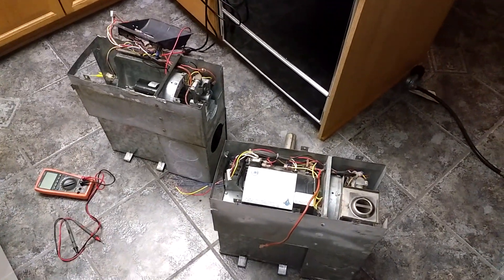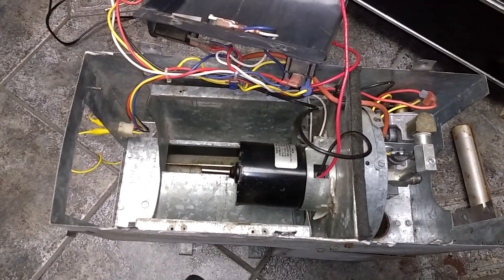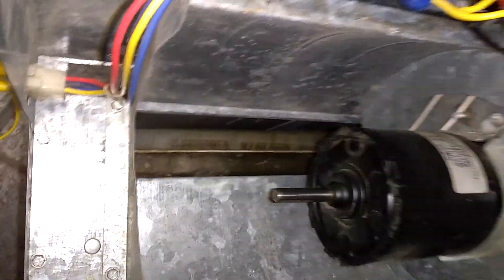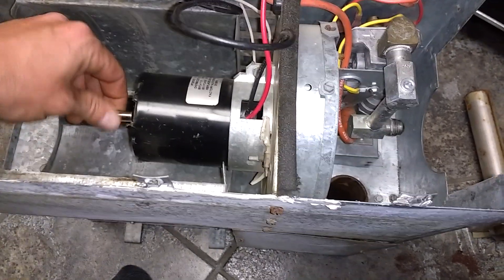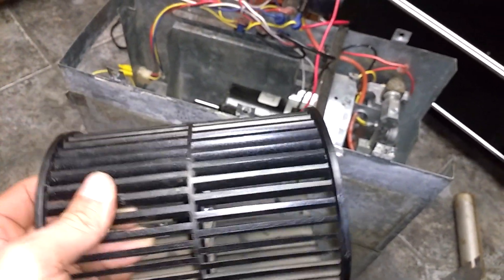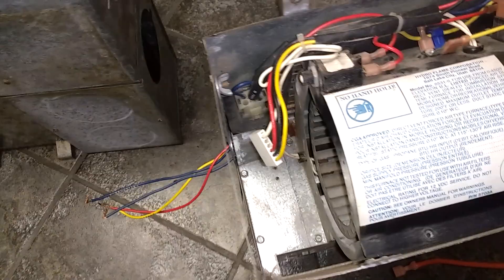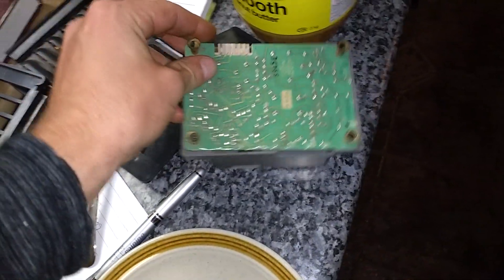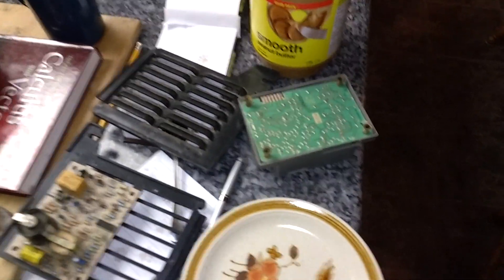Atwood 8531 Furnace, New vs. Old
These Atwood Furnaces are a good design, much better than the Suburban style furnace.  I find the air exchange, intake, exhaust, and mounting systems much better on the Atwood than the Suburban; just seems to me to be a much more solid design.  That being said, there are some differences between the old and new Atwood furnaces.  The old ones had a much better metal squirrel fan, as opposed to the new plastic ones.  The metal fans were better balanced, and did not wobble as much at high speeds.  Newer motors tend to develop little "squeeks" and "ticks" due to the plastic fan mount becoming slightly bent, which cause the fan to rub against the housing.  Also, I find the control board were more securely mounted, as they had their own dedicated little plastic cover, as opposed to being just left out in the open to collect dust.